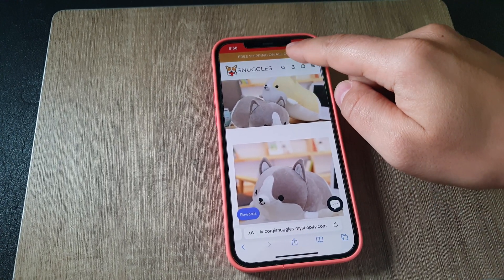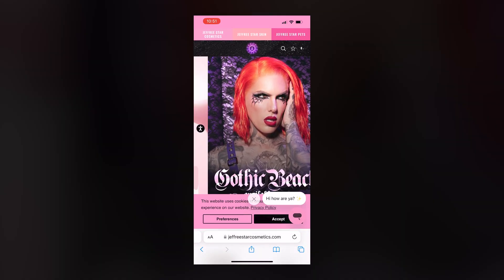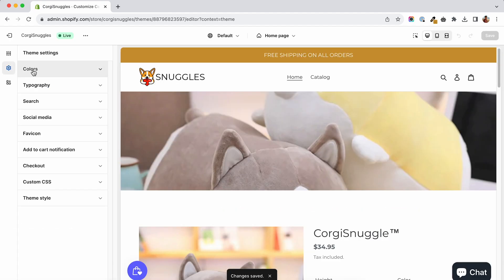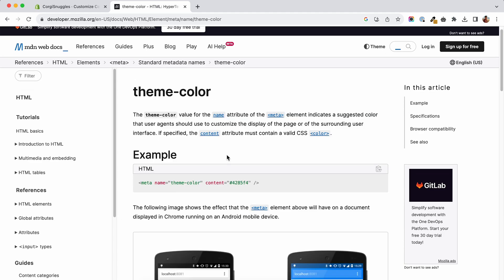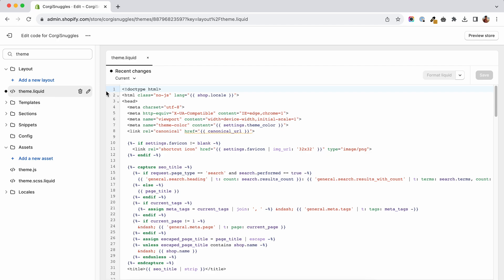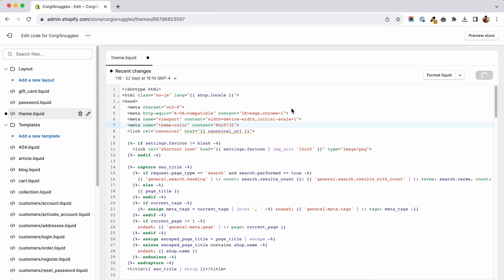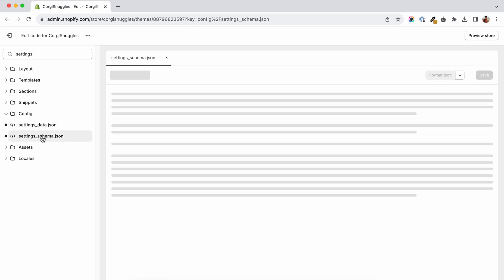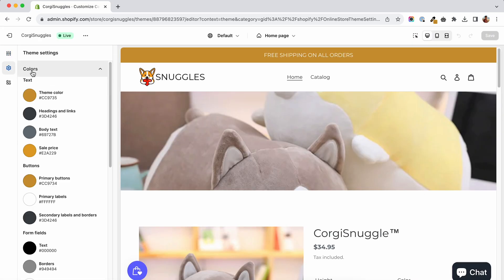How to Make Your MOBILE Shopify Store Look Better | Change the color of the browser toolbar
How to Make Your MOBILE Shopify Store Look Better | Change the color of the browser toolbar  | Meta tag theme-color for Shopify browser customization

► Optimize Your Store with My Code Snippets & high--converting pre-built Shopify sections
► Struggling with store speed? Speed up your store in just one minute with our Shopify Speed Booster (Speed Boost of 20+%)

ABOUT THE VIDEO:
If you want to make your web page or store stand out on mobile devices, you can use the meta theme-color tag to customize the color of the browser toolbar and the status bar. This can create a more consistent and appealing user experience, as well as reinforce your brand identity and style. In this video, you will learn how to use the meta theme-color tag to change the color for the browser toolbar and the status bar on mobile devices for your Shopify Store.